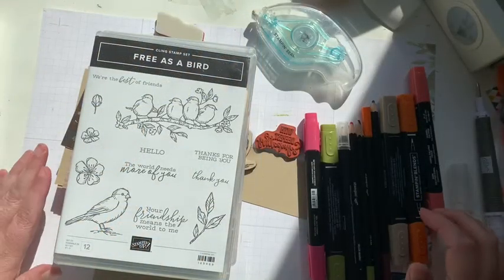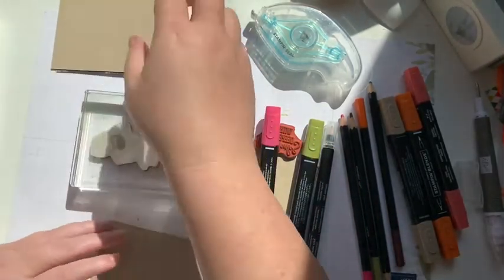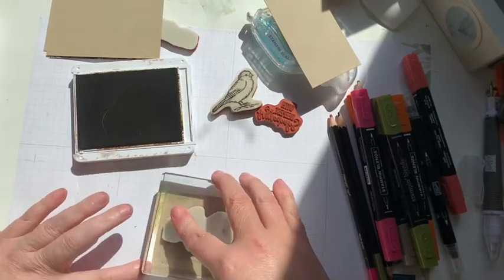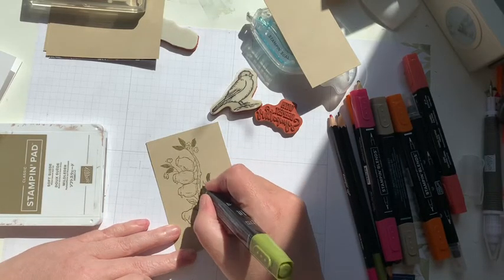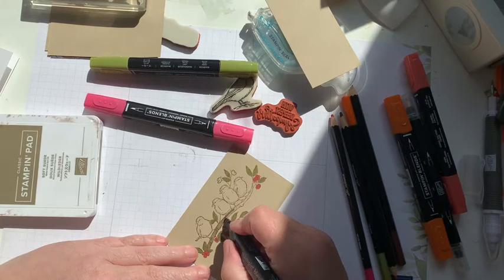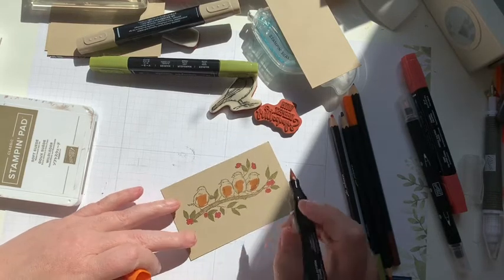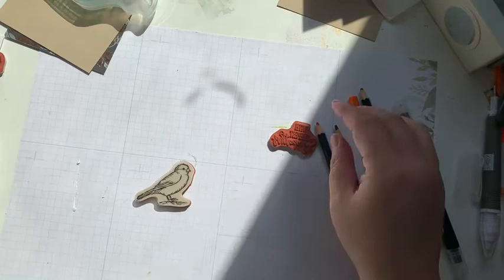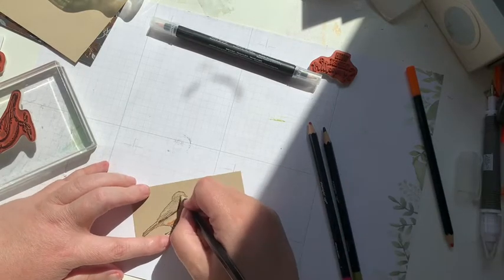Free as a Bird colouring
Learn how two different mediums (Stampin' Up!'s Blends, and watercolour pencils) can create different looks on your projects. In Good Taste patterned paper, and Simply Elegant patterned paper give the cards two totally different looks.